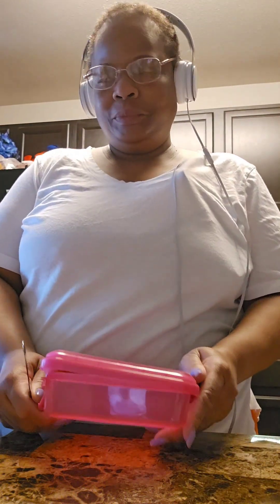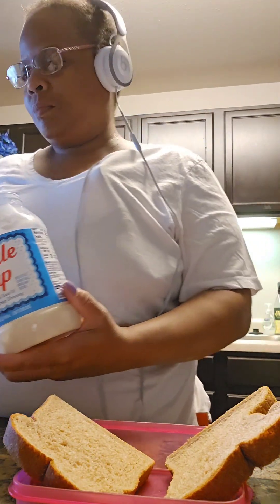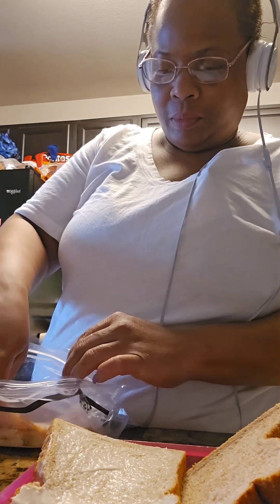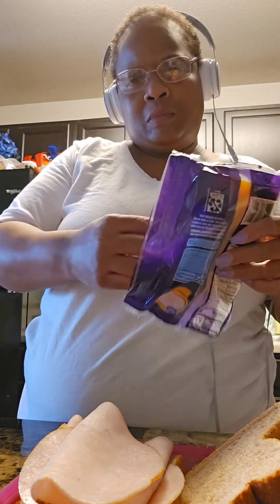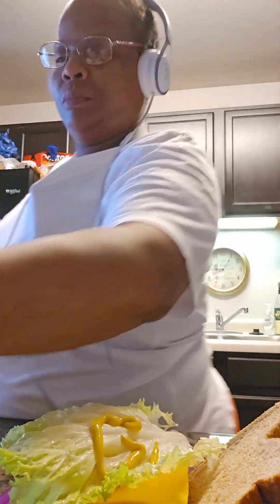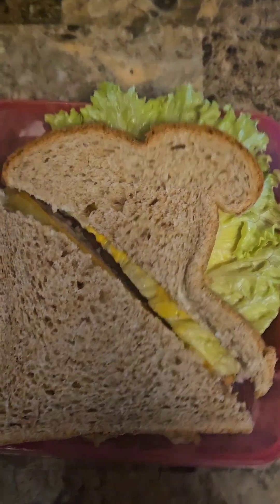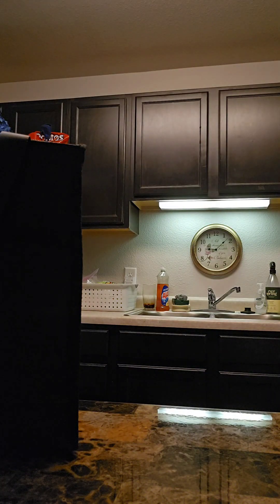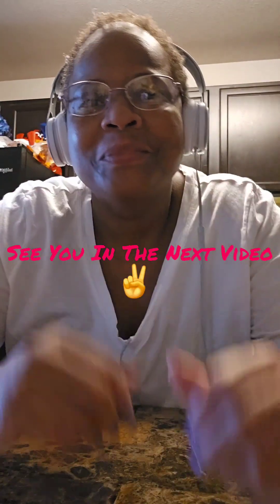Preparing My Daughters Lunch